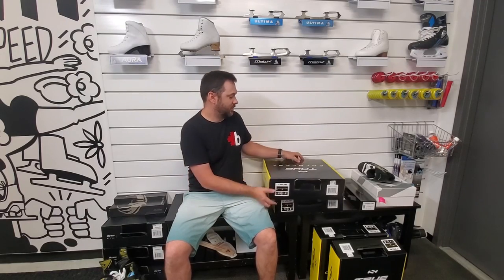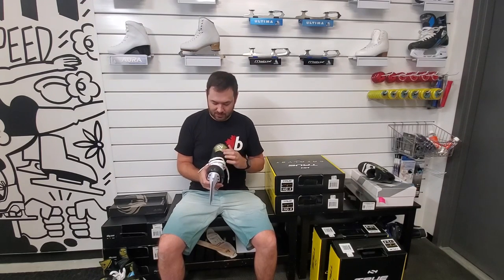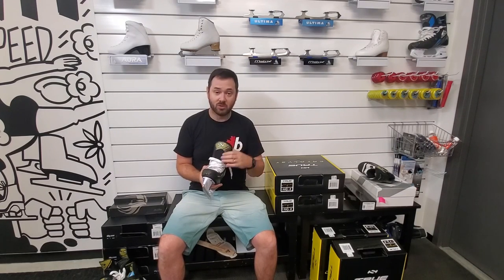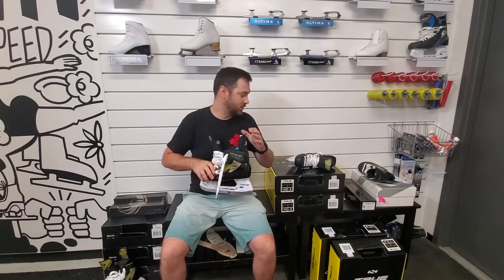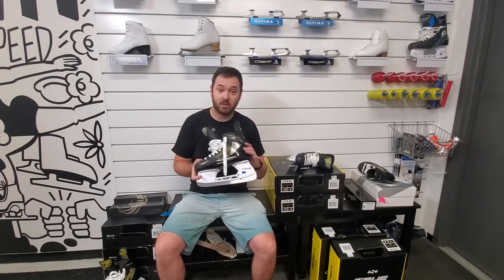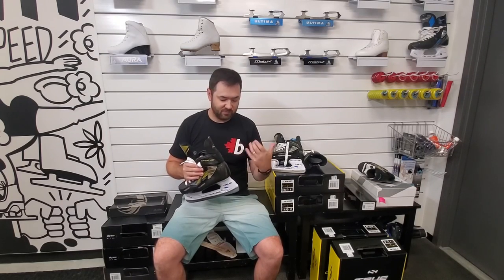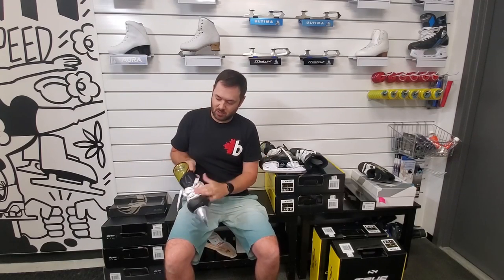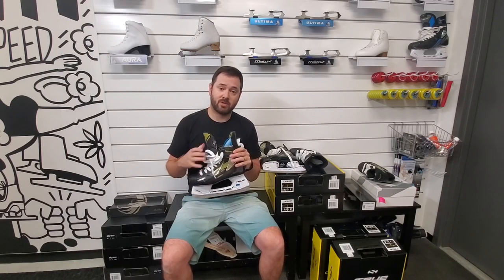A walk through of the new @TrueTemperHockey Catalyst 5, 7 and 9 Player Skates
Joe briefly goes over the new @TrueTemperHockey Catalyst line of skates, the Catalyst 5, 7 and 9’s.